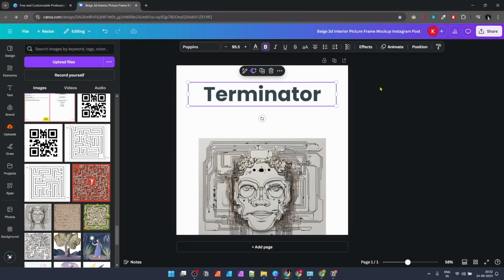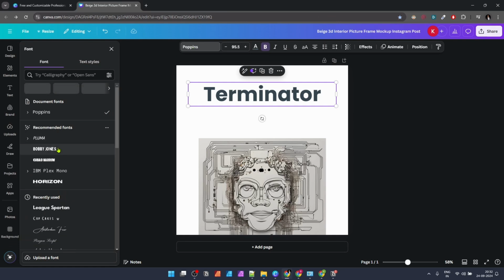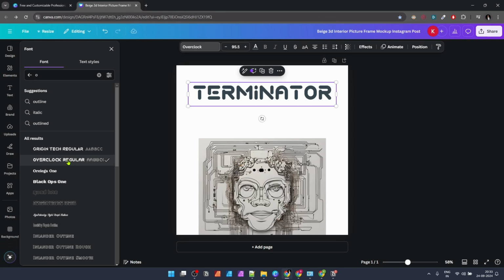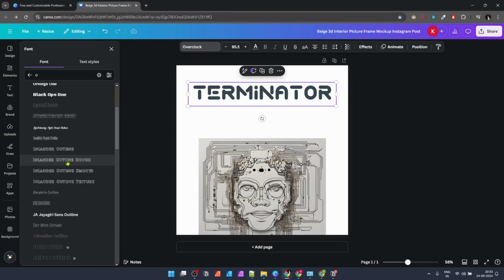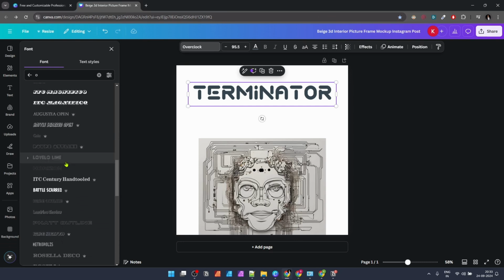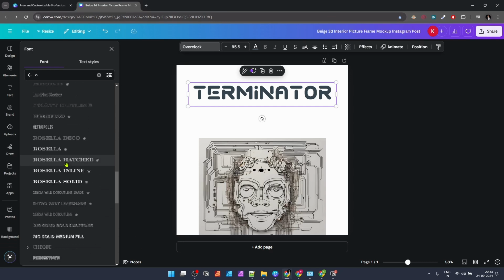What Font Is Closest To The Terminator Font In Canva | Beginner Canva Tutorial 2024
Beginner Canva Tutorial 2024

Discover the font in Canva that closely resembles the iconic Terminator font in this beginner-friendly Canva tutorial for 2024. Learn how to find and use fonts similar to the Terminator style for your designs, perfect for sci-fi or futuristic projects. This guide walks you through Canva's font selection process, helping you create eye-catching graphics with a Terminator-inspired look.
In this video, you'll learn:

How to navigate Canva's font library
Tips for identifying fonts similar to the Terminator style
Techniques for customizing fonts to match the Terminator look
Best practices for using bold, futuristic fonts in your designs

Whether you're a Terminator fan or just love that bold, metallic text style, this tutorial will help you level up your Canva skills.